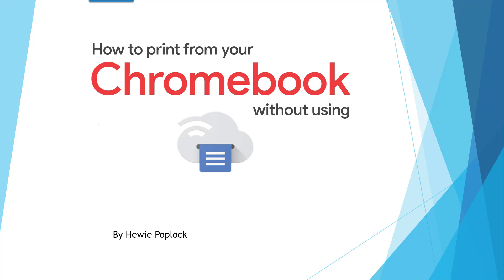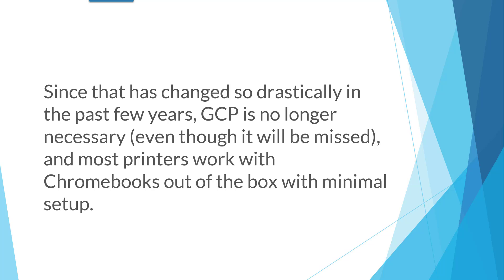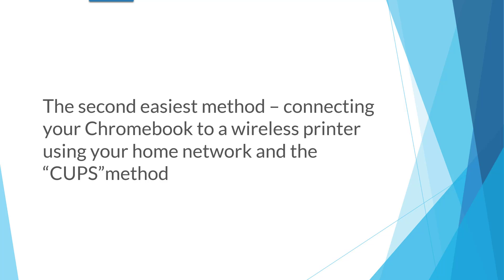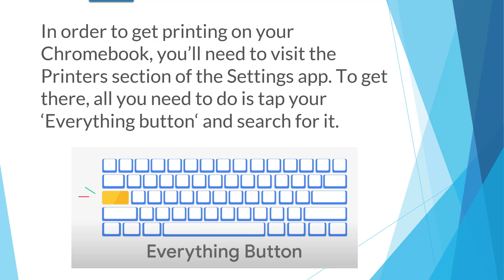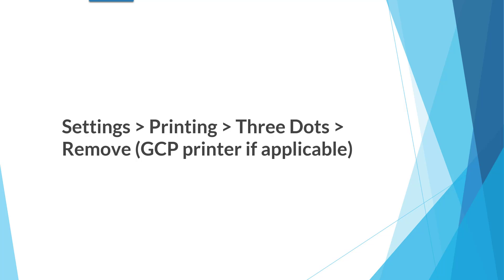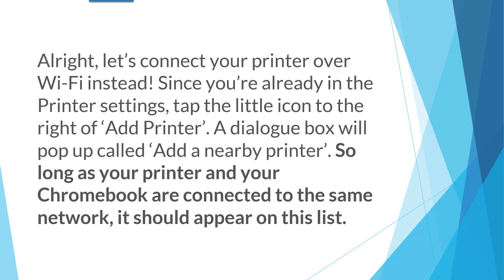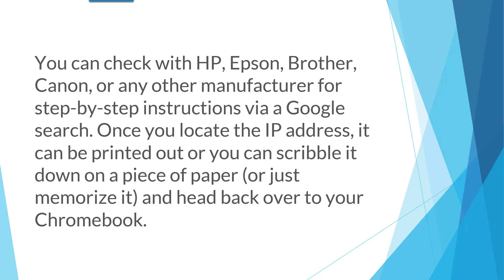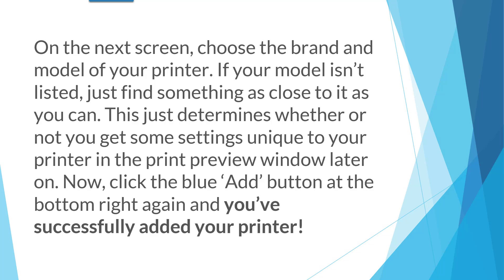How to Print from your Chromebook Without using Cloud Print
Chromebooks have become easier to connect to your printer. See how. Google Cloud Print is going away Dec 31, 2020. Be ready. How to print from your Chromebook. This video is from Learning Chromebooks with Ron Brown & Hewie Poplock from December 17, 2020